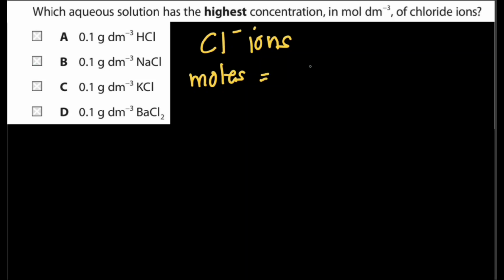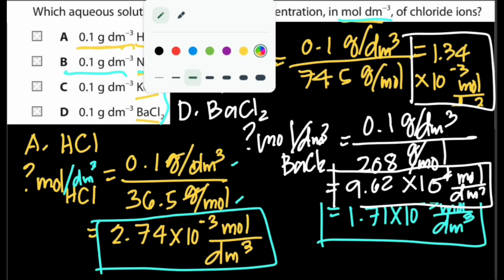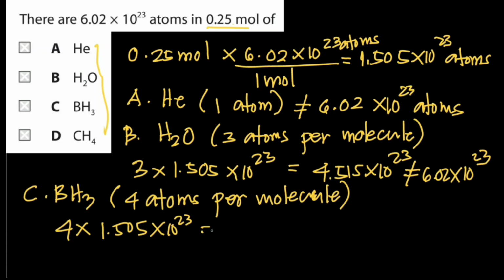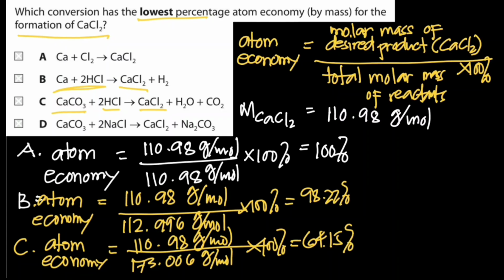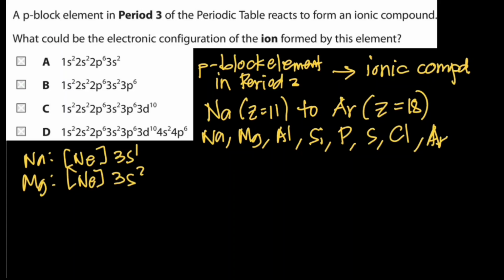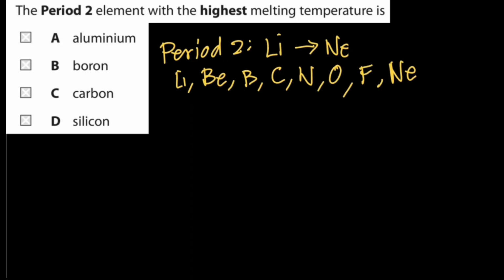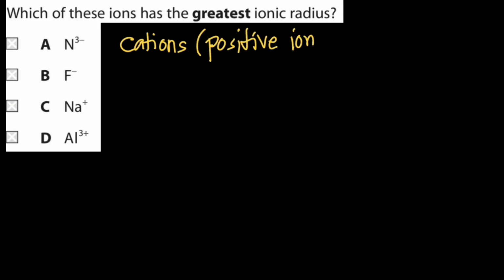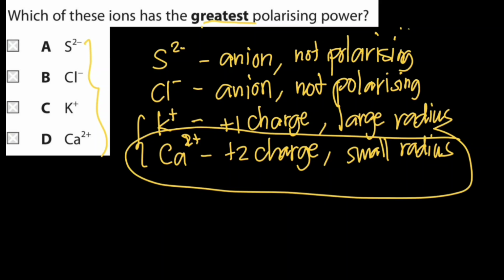IAS/IAL EDEXCEL CHEMISTRY: UNIT 1 PRACTICE QUESTIONS (January 2021 paper)- Part 1|| Jane Maciejewski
💥💥Practice questions from past papers for IAL Edexcel Chemistry Unit 1 (Structure, Bonding and Introduction to Organic Chemistry)

UNIT 1 NOTES:
1. Formulae, Equations and Amount of Substance

2. Atomic Structure and the Periodic Table

3. Bonding and Structure

4. Introductory Organic Chemistry and Alkanes

5. Alkenes